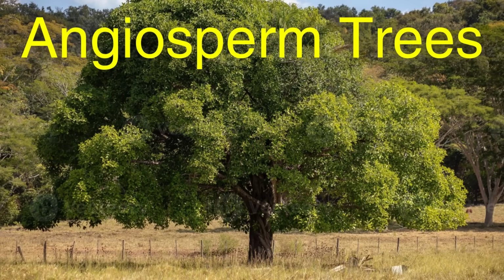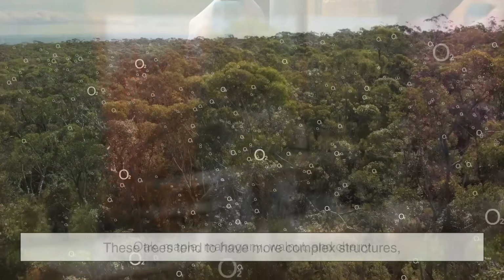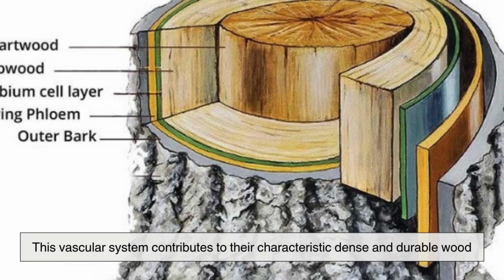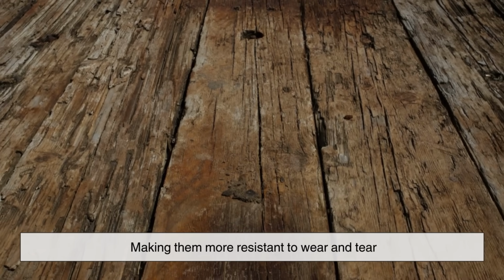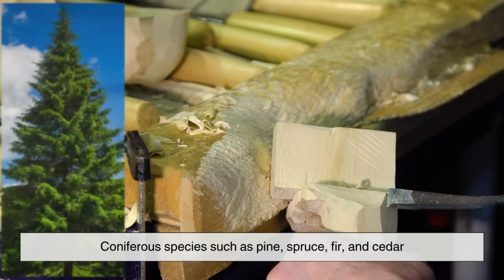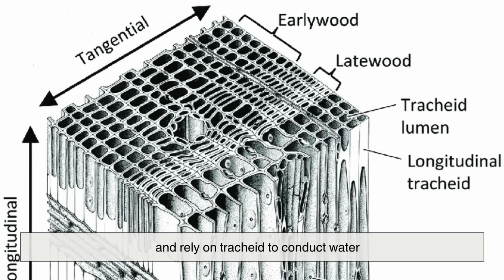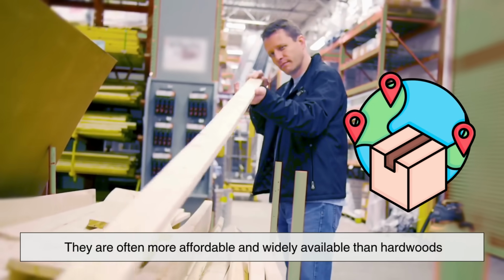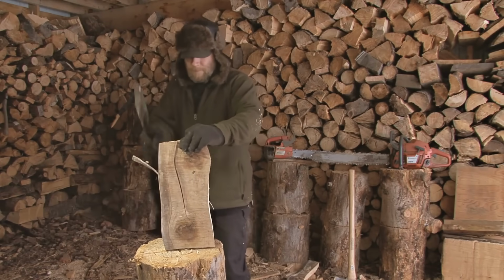Hardwood vs. Softwood: Which One Should You Use?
Hardwood vs. Softwood – what’s the difference, and which one is best for construction? 🏗️🌲 In this video, we’ll explore how these two types of wood are classified, their physical properties, durability, and the best uses for each in building projects. Whether you’re a DIY enthusiast, a carpenter, or just curious about construction materials, this breakdown will help you understand the key differences!

📌 Timestamps:
0:03 - Introduction
1:15 - What is Hardwood? 🌳
1:55 - What is Softwood? 🌲
2:40 - Physical Properties & Durability ⚖️
4:06 - Common Uses in Construction 🏗️
5:32 - Workability & Cost 💰
6:44 - Sustainability & Environmental Impact 🌍
8:05 - Conclusion